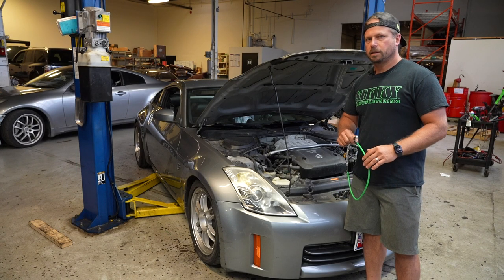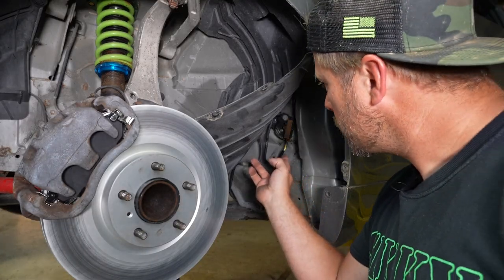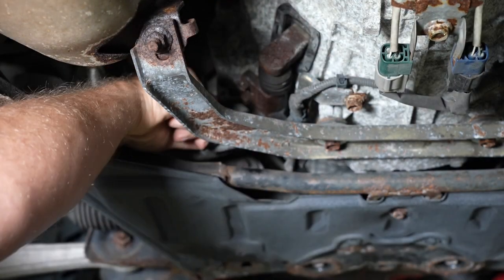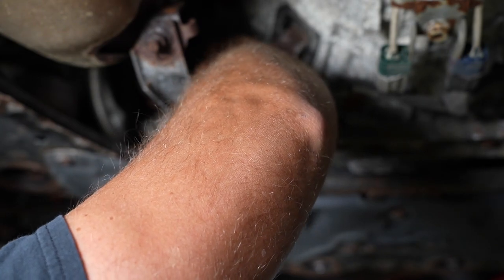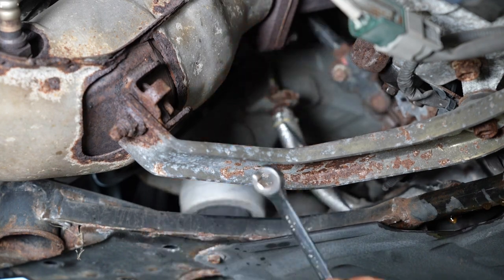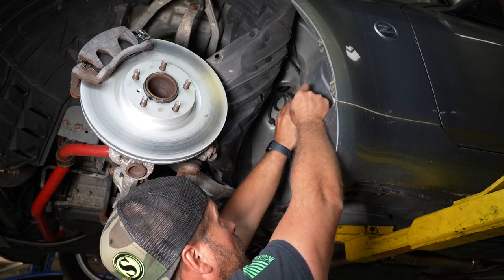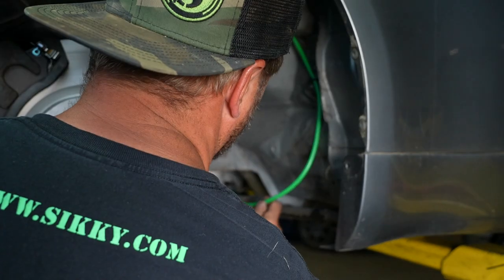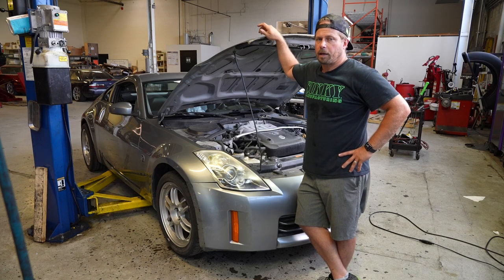Clutch Damper Delete and Line Installation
This video shows you how to eliminate your clutch line Damper on your Nissan 350z, 370z and Infinite G35, G37.  James shows you a step by step process for removing the factory clutch line and replacing it with an upgraded Sikky line.  Removing this damper will increase your shift speeds and improve how your clutch works.  The damper slows down the speed in which your clutch engages during a shift so fixing this will make you shift FASTER!